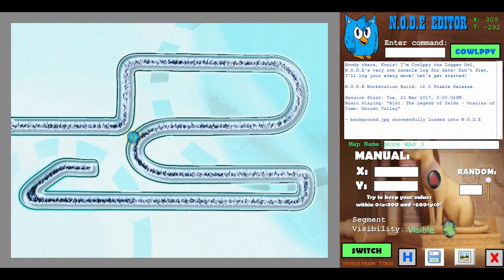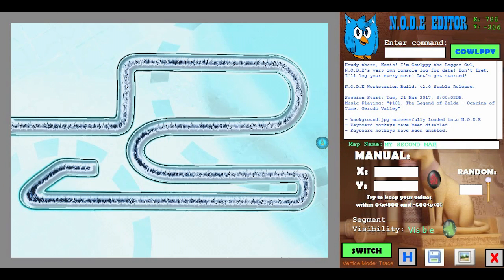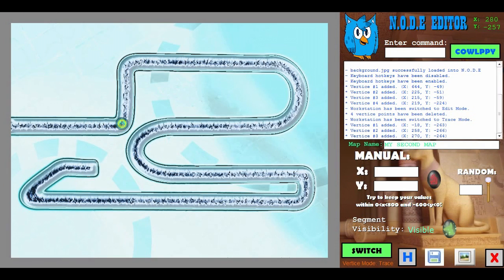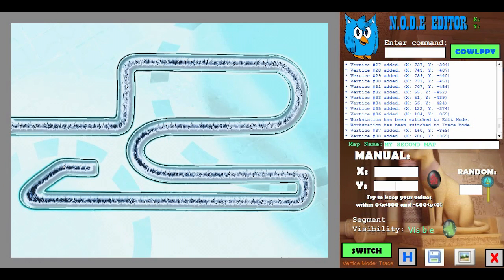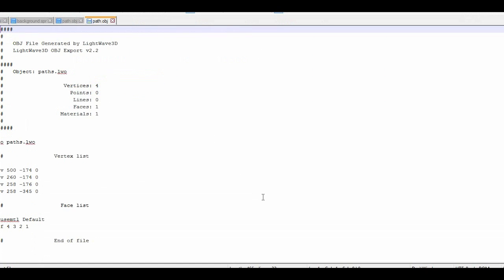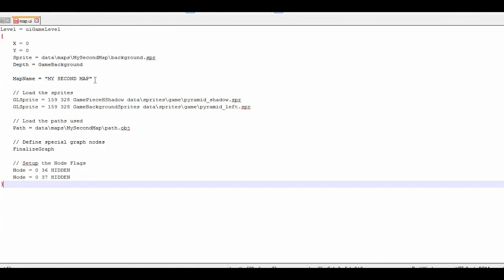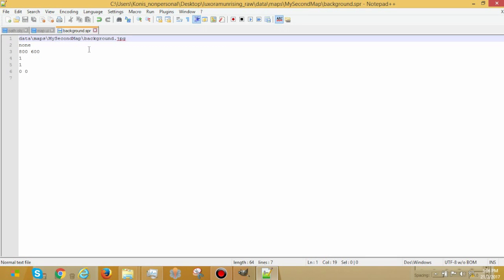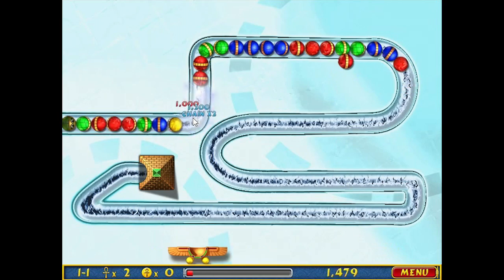How To Mod Luxor Tutorial #6 | Tracing and Making Paths (Basic)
Today on Konisbored's How to Mod Luxor Tutorials, we will trace and make our second path, a basic map with Nocturnal Owl Devertice Editor.

Background used is made by Caffeine.